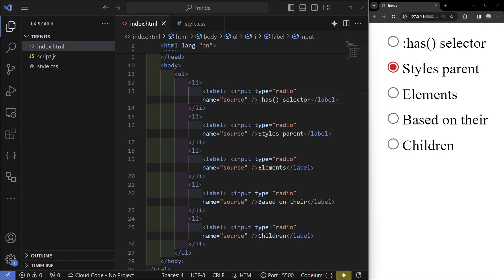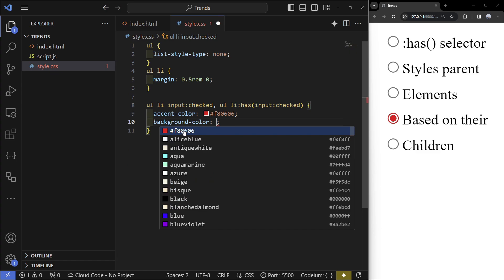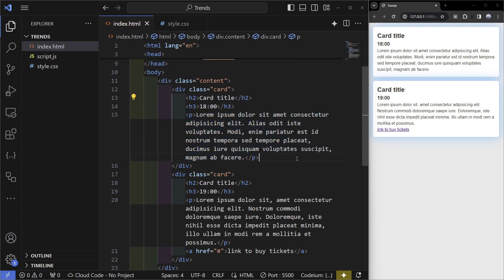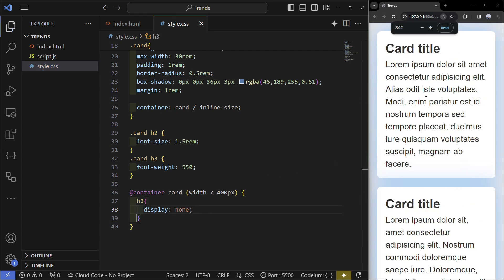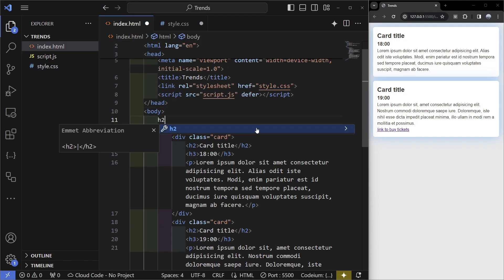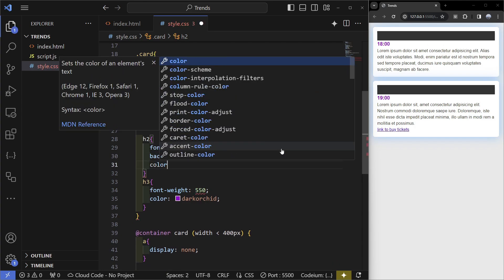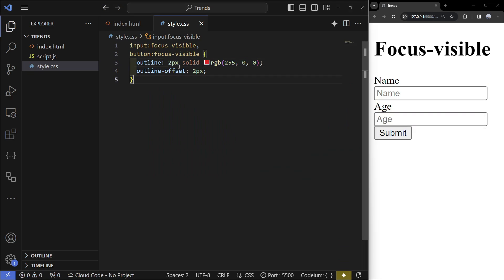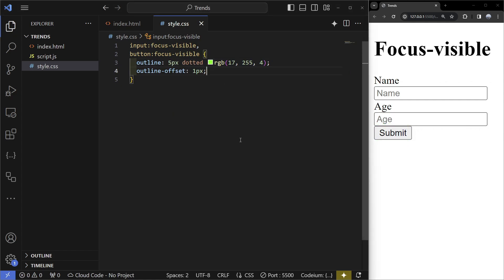Ultimate Guide to the Hottest CSS Trends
The Ultimate Guide to level up your CSS Through the Hottest Trends!

⏳TIMESTAMPS⌛
0:00 Intro
0:21 :has() Selector
1:33 Container Query
3:22 CSS Nesting
4:35 Focus Visible
6:06 Outro